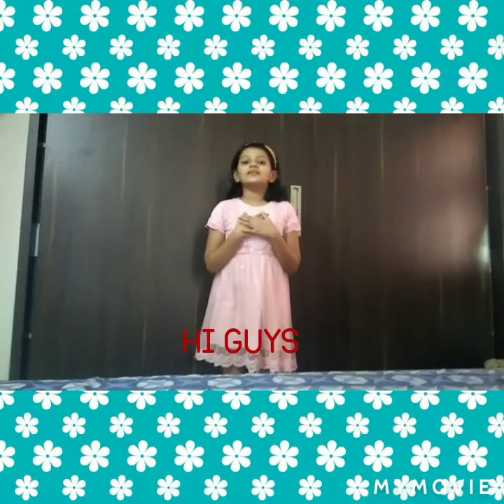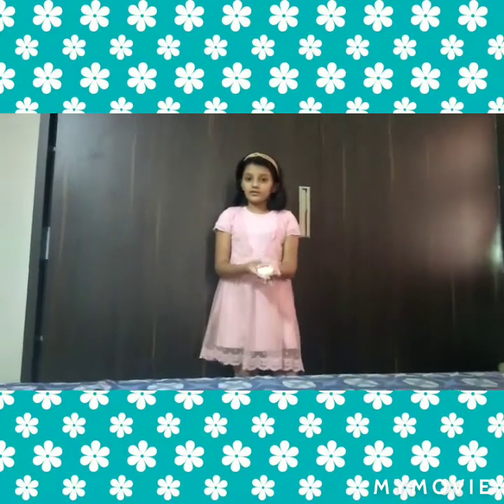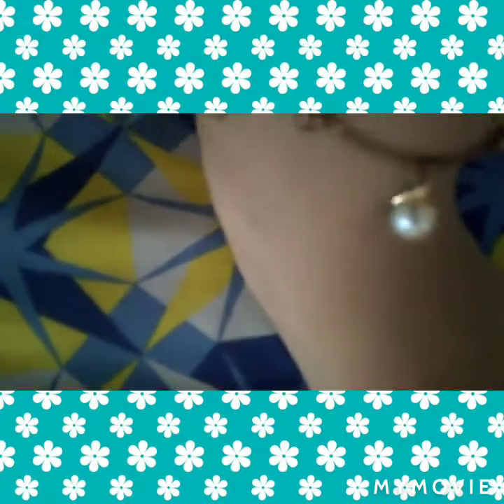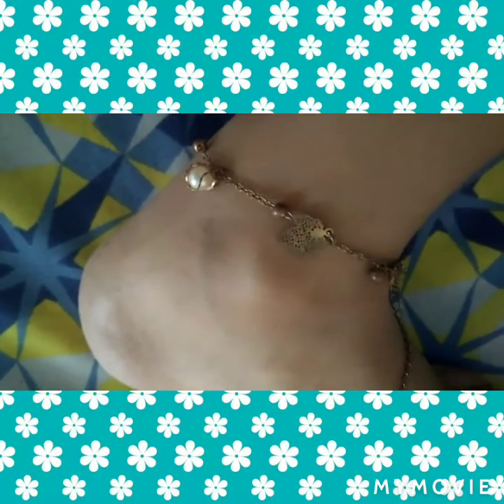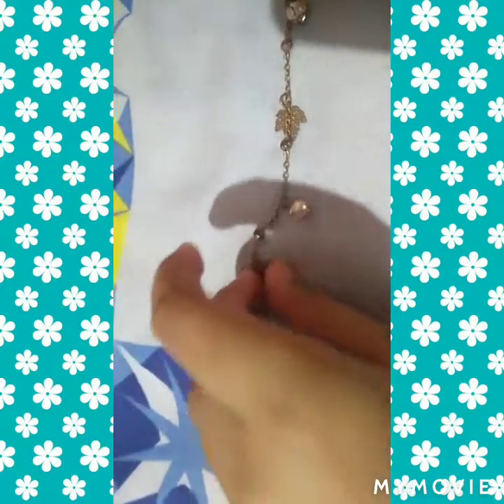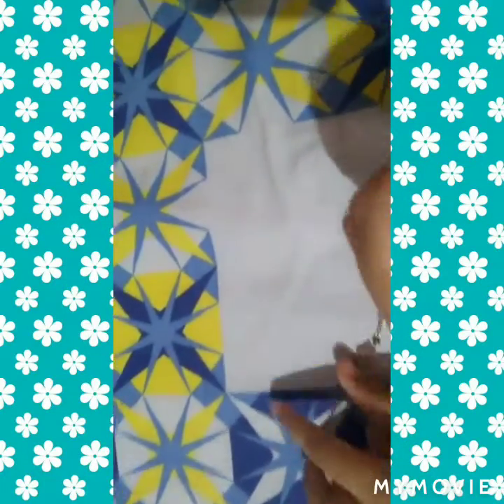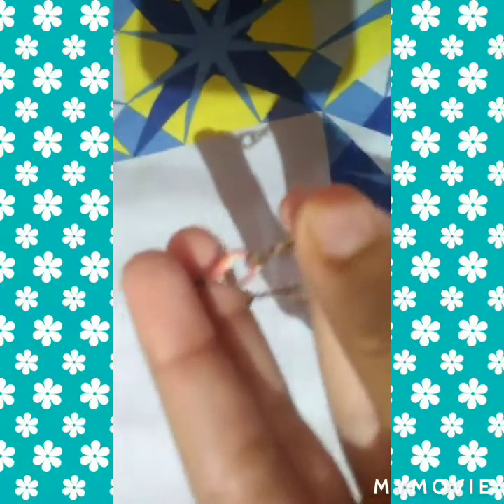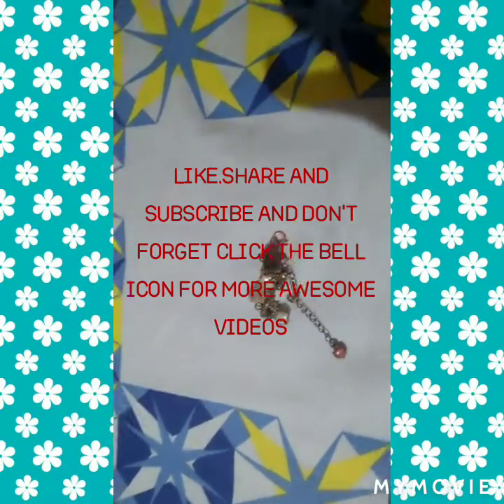My Anklet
Guys this is the only precious thing I have